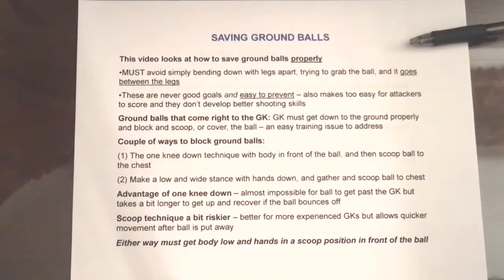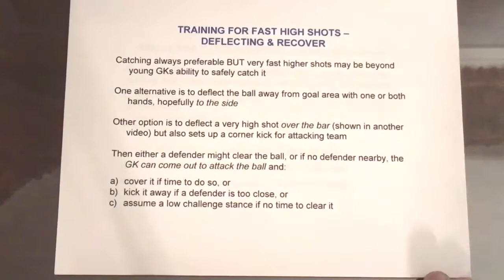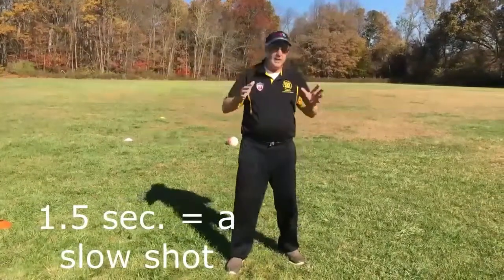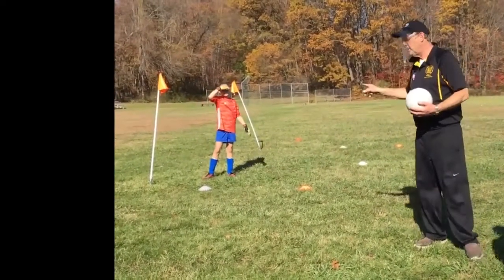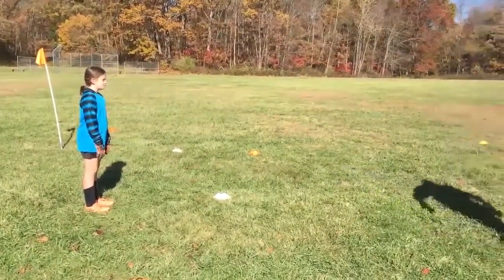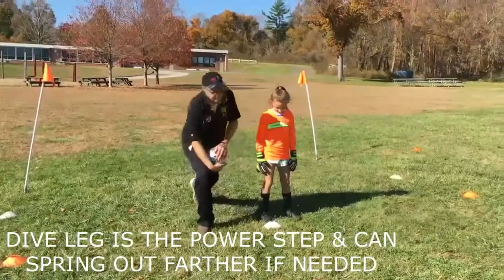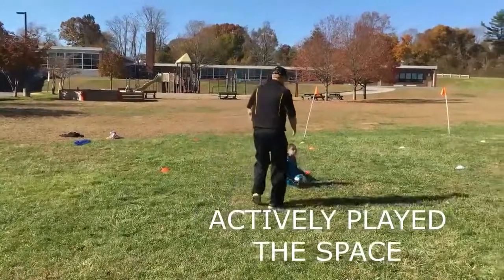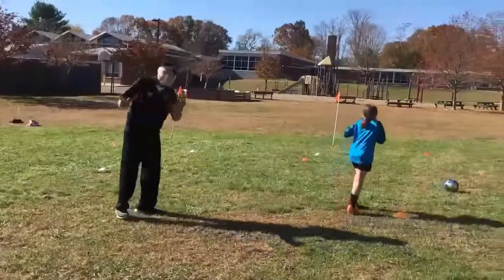3 Fundamental Youth Goalkeeper Skills & Training (Player Video)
Covers the fundamental skills young goalkeepers need for handling ground balls, chest catches, and high catches. Also drills for lateral movement, catching and improving reaction time. Describes how fast shots typically are. Also covers various distribution techniques, low diving (collapse and stretch), shooting angles and coming out to challenge attackers.